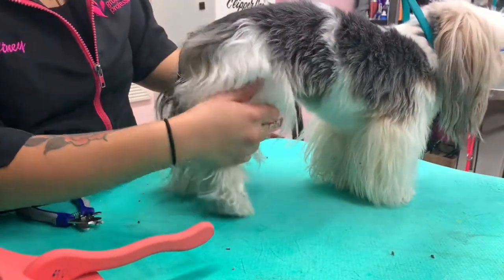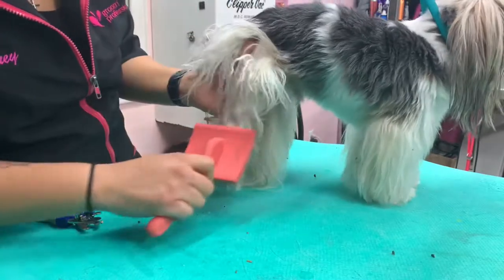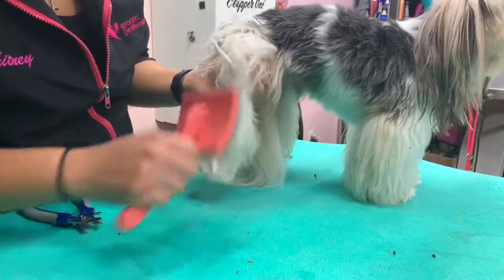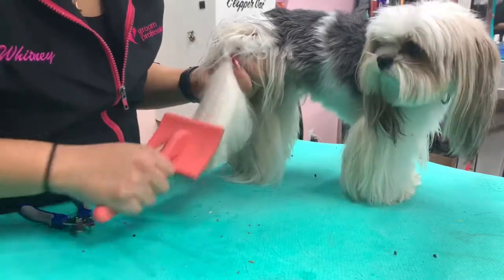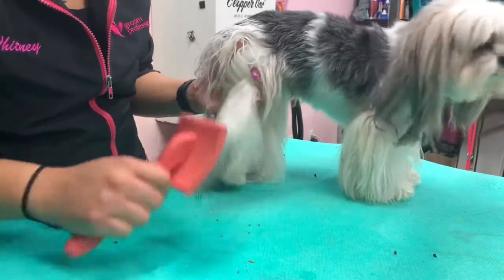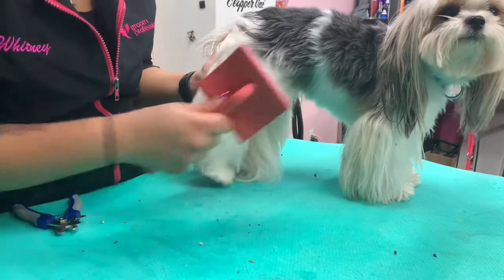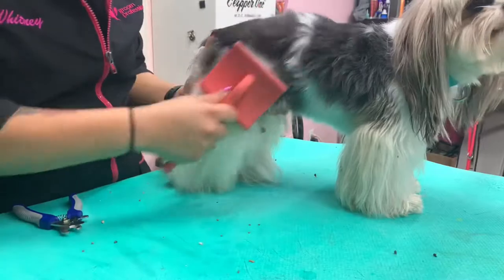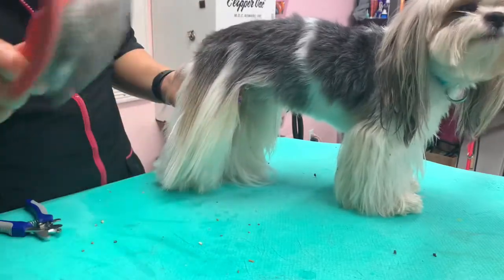Brushing and dematting a Shih-tzu!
Here I’m demonstrating the line brushing technique on a matted Shih Tzu who’s legs are in drop coat.
I used Hydra Ultra Dematting and Finishing spray, Chris Christensen Coral brush, and a greyhound comb.
You can use any brand you’d like to maintain your fur baby at home, but these are the products I like.
If you would like to purchase them you could click the
If you have requests leave them in the comment section!